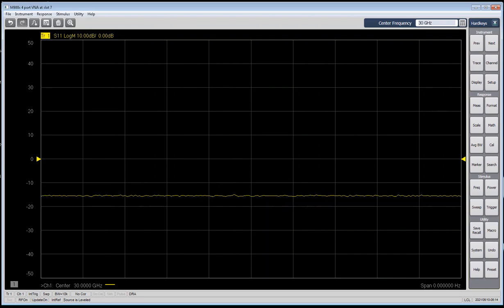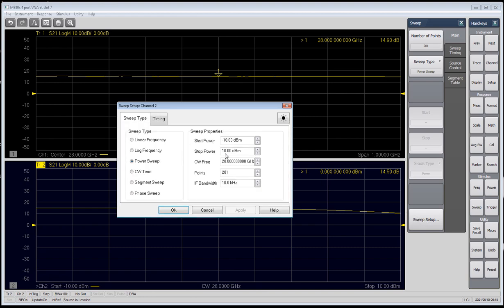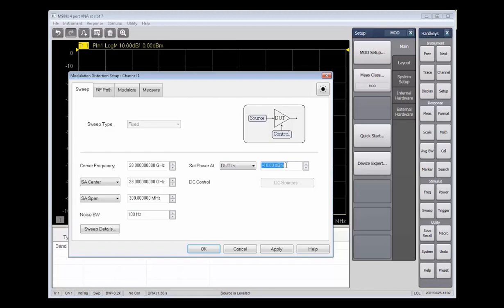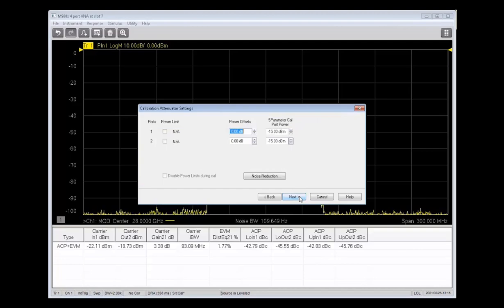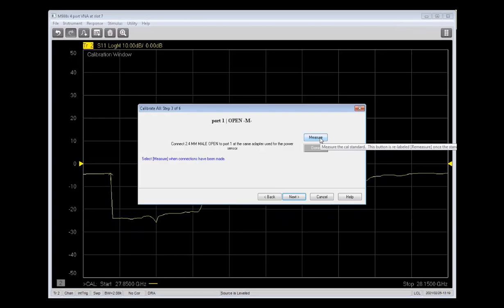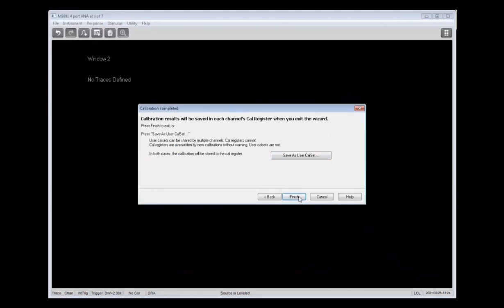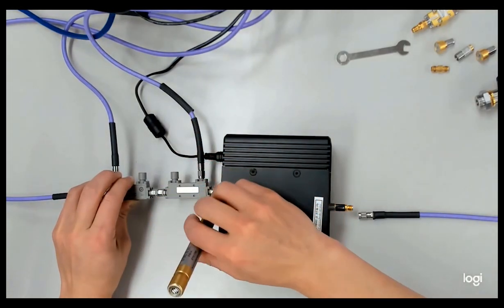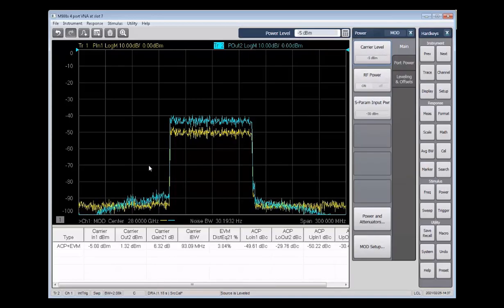Keysight Vector Component Analyzer Demo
Keysight’s Vector Component Analyzers (VCAs) combine continuous-wave network analyzer measurements with modulated signal measurements, providing complete characterization of amplifiers and mixers for the latest wireless applications.